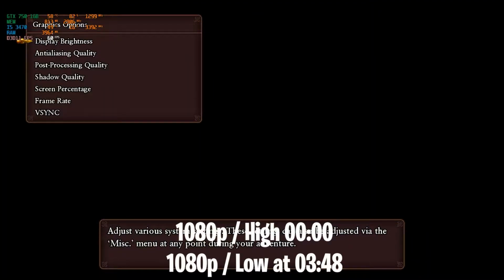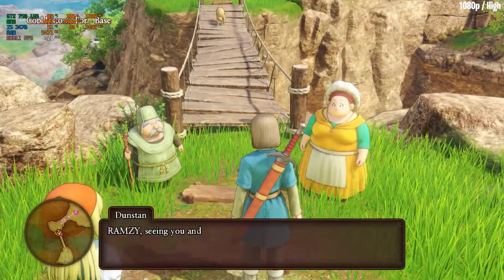DRAGON QUEST XI Gameplay on | GTX 750 1GB - i5 3470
I upload gameplays on both the GTX 750 and the 1650S so
1080p / High at 00:00
1080p / Low at 03:48
Tested on :
16GB RAM DDR3 1600mhz dual-channel
60GB SSD ( winodws10 pro 64bits )
1TB HDD
500GB HDD
250GB HDD